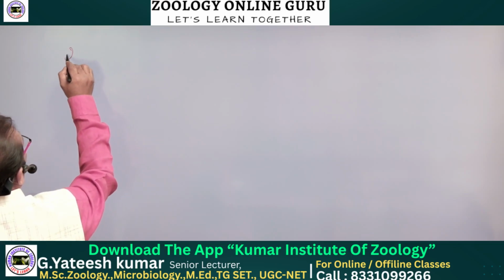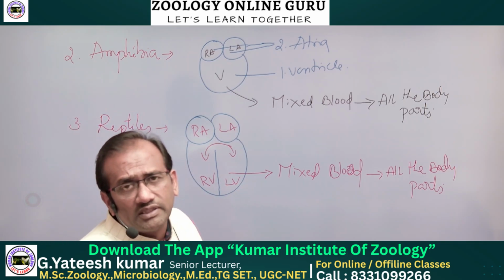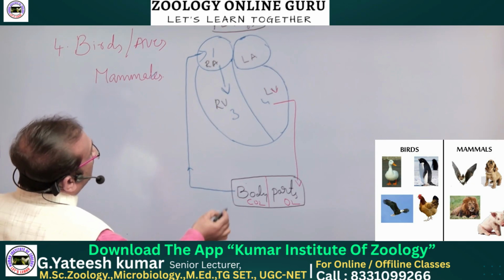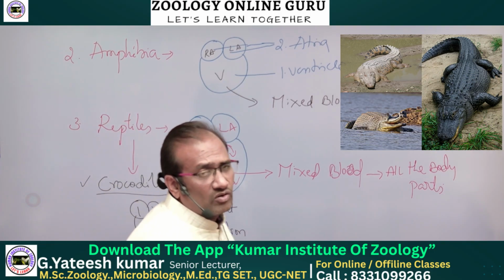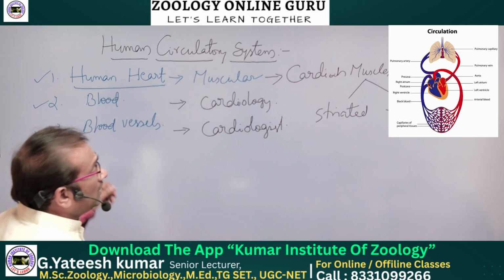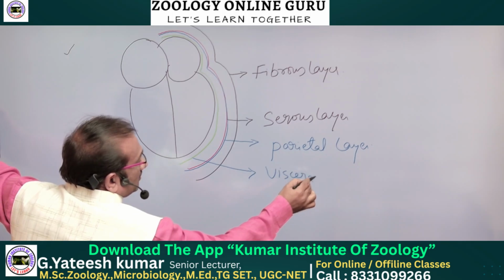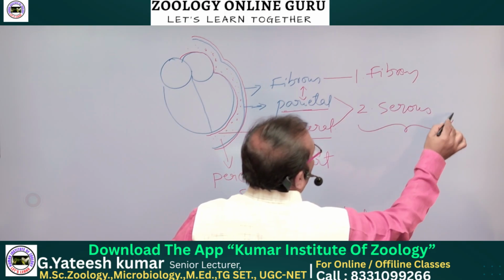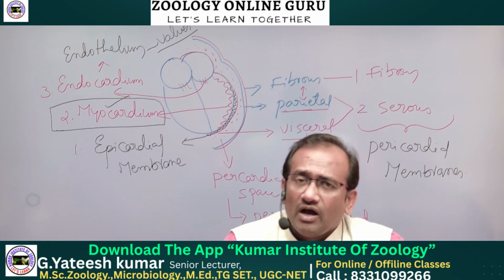HUMAN CIRCULATORY SYSTEM | EXTERNAL FEATURES OF THE HEART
The human cardiovascular system, also called the circulatory system, is a vital network that transports oxygen, nutrients, hormones, and waste products throughout the body. It is made up of the heart, blood, and blood vessels (arteries, veins, and capillaries).

🔹 The heart works as a muscular pump, beating continuously to maintain blood flow.
🔹 Arteries carry oxygen-rich blood from the heart to the body.
🔹 Veins return deoxygenated blood back to the heart.
🔹 Capillaries allow the exchange of gases, nutrients, and wastes at the cellular level.

This system plays a key role in:
✅ Supplying oxygen and nutrients
✅ Removing carbon dioxide and wastes
✅ Regulating body temperature
✅ Maintaining blood pressure and pH balance

Understanding the cardiovascular system is essential for learning about health, diseases, and human physiology.

📌 Watch this video to explore the structure, functions, and importance of the cardiovascular system in detail!